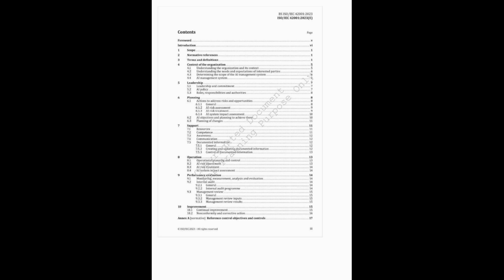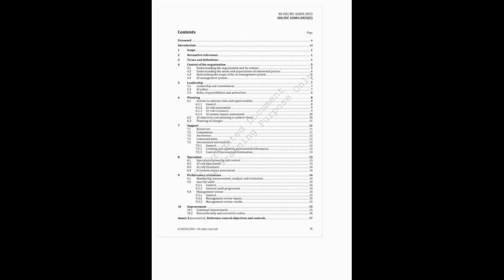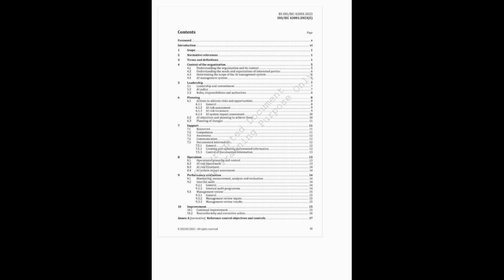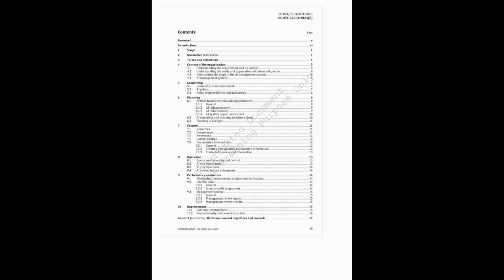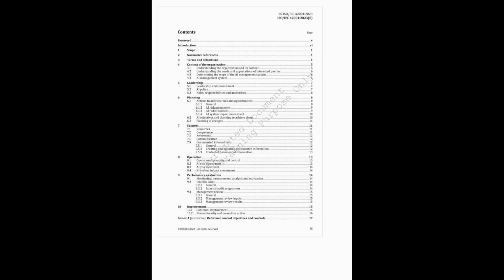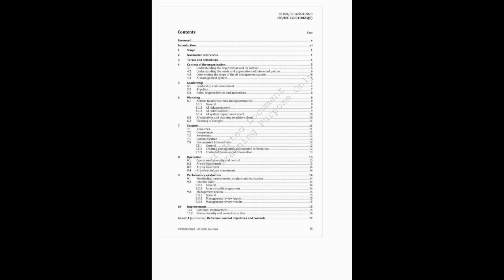ISO IEC 42001 2023 Annex B